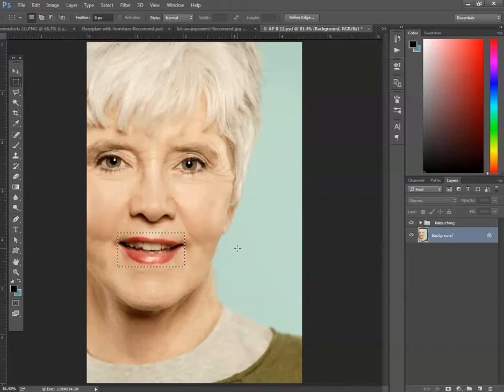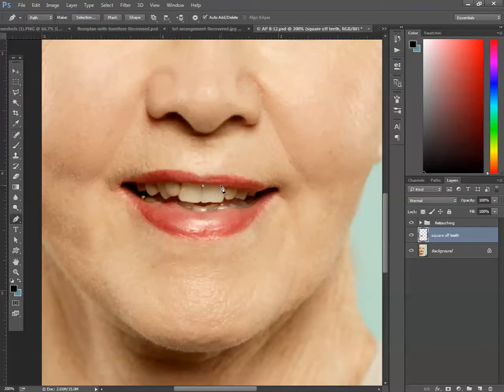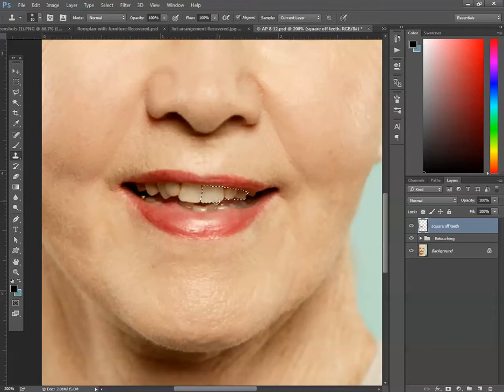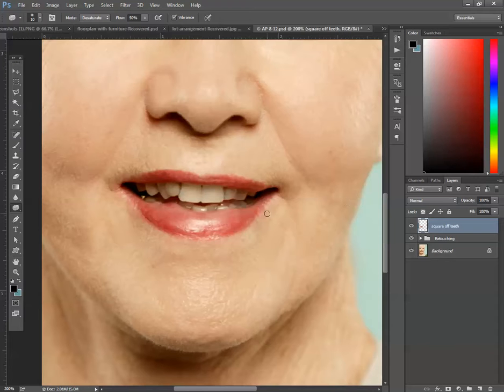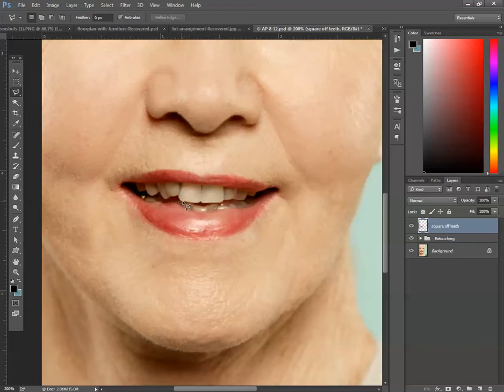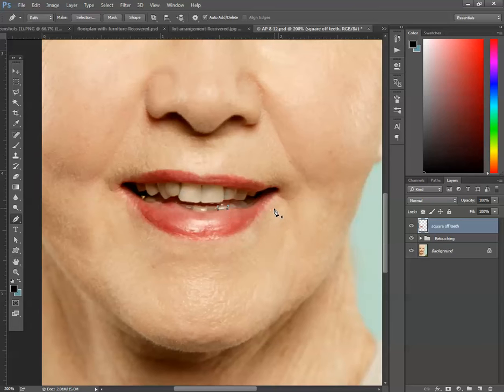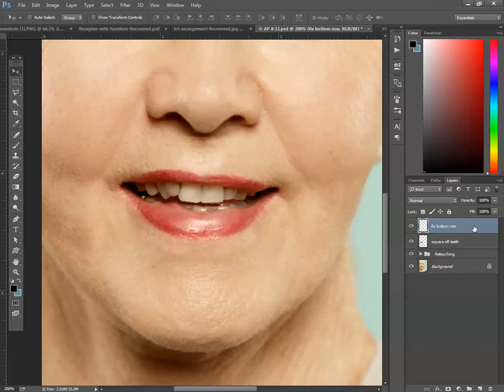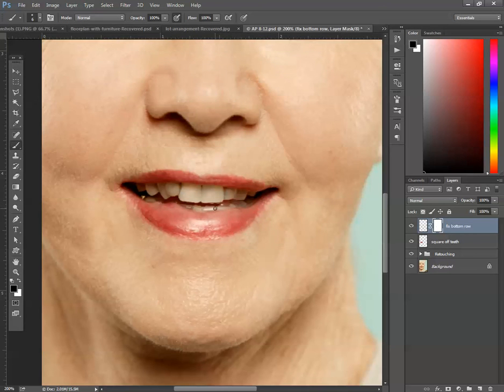PGYC2802 Chapter 8 Project Builder 2